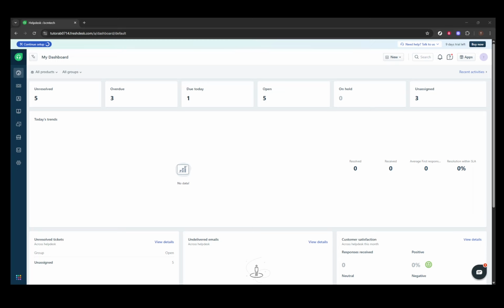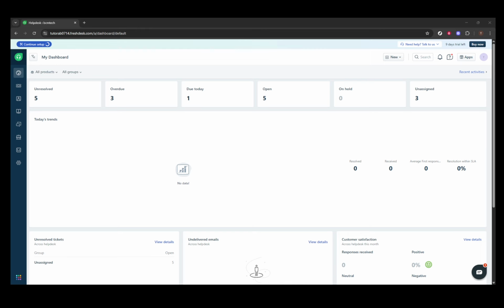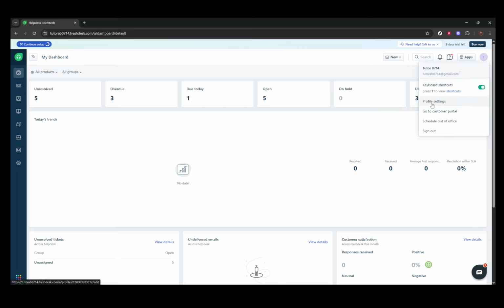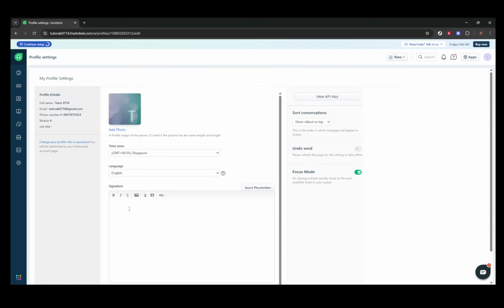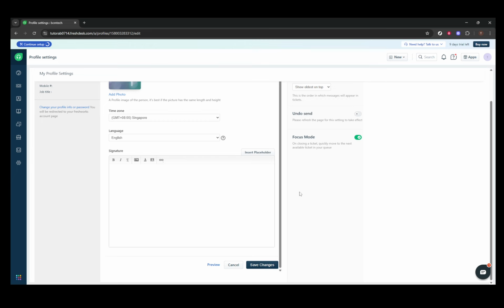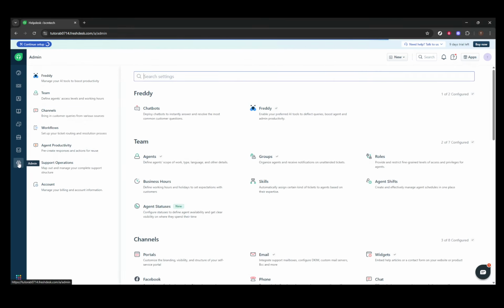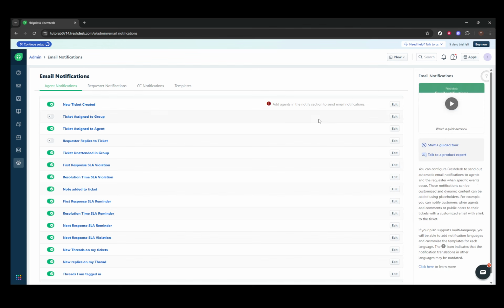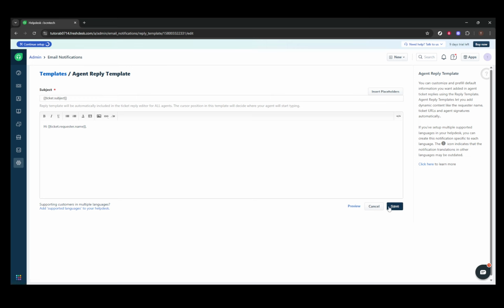How to Add Signature in Freshdesk [2026 Full Guide]